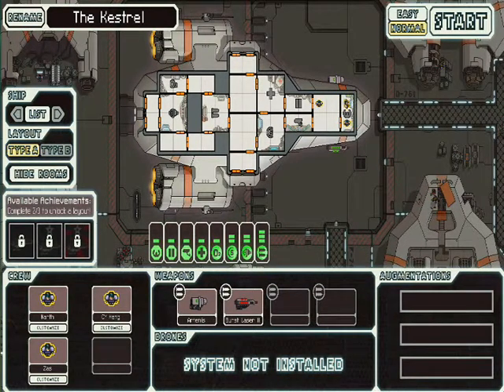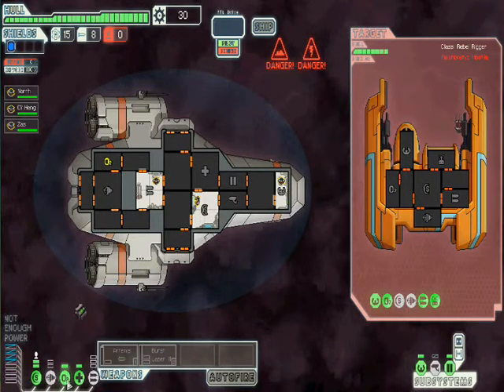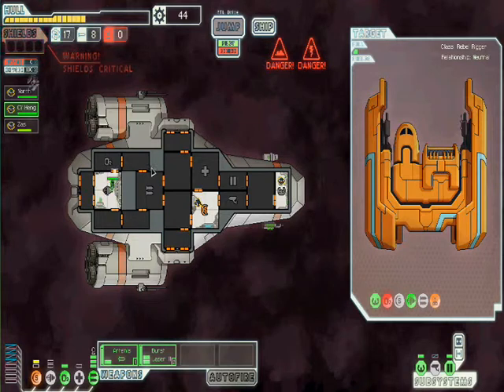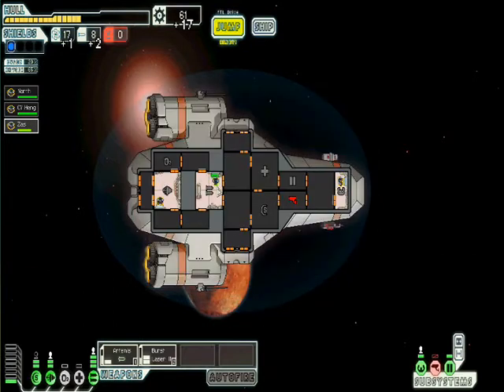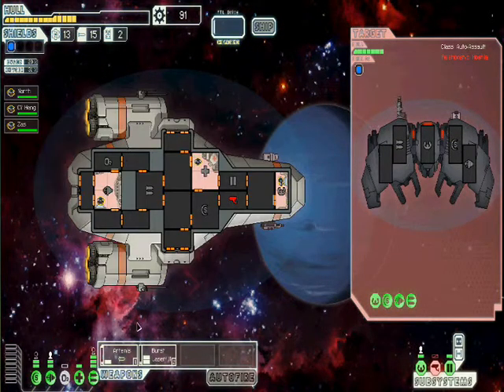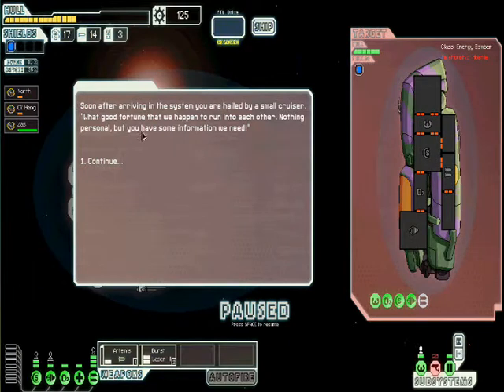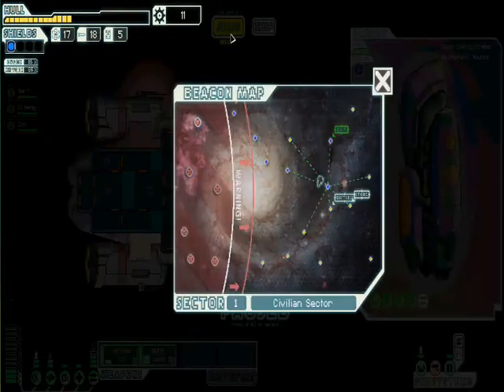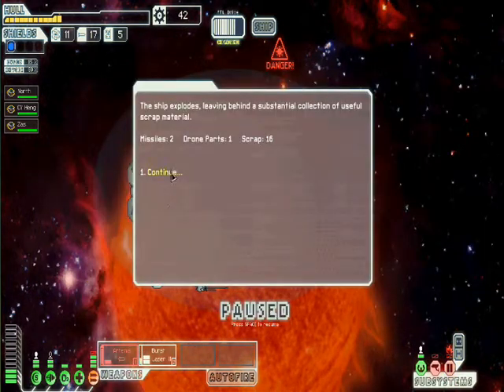I Burn To death (Again) FTL part 1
Today frozen trys to play FTL and once again he burns to death. RIP the crew :(

Directed By Frozentsbgg
Music and edited by Fordoe1
Produced By The World In Motion Gaming Crew